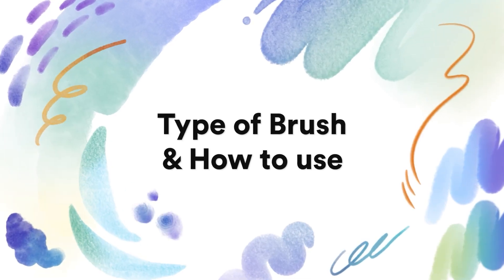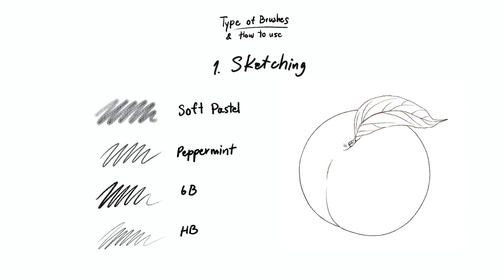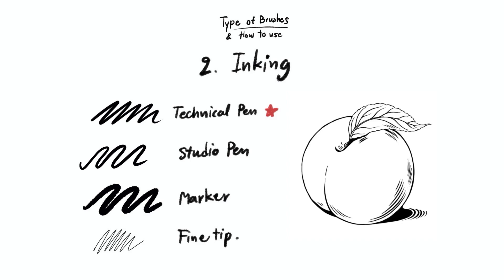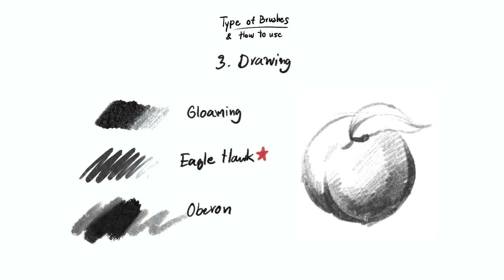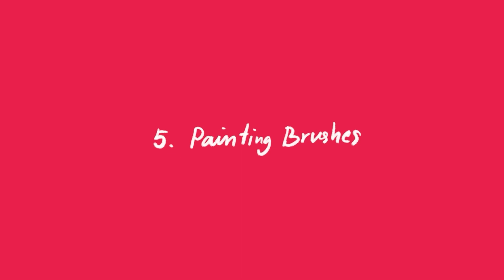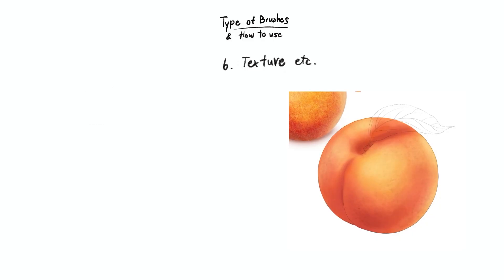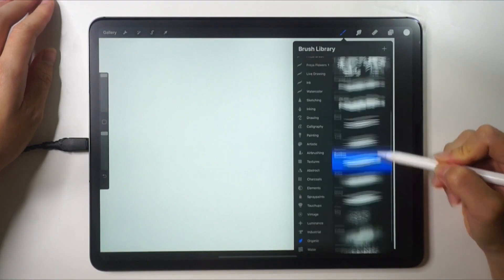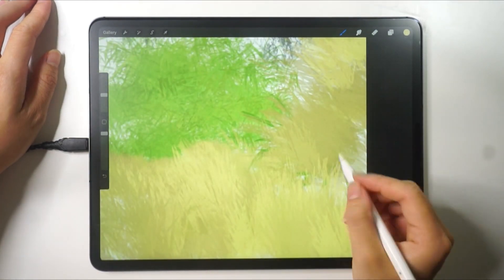Procreate Default Brushes: The Best Procreate Brushes for Drawing 🖌️✨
Artists! Ready to level up your Procreate skills? 😎 This tutorial is your key to unlocking the power of Procreate's default brushes. Join us on a journey 🚀, where we explore the best Procreate default brushes and discover how they can boost your drawing prowess. Whether you're into sketching, inking, drawing or calligraphy, we've got a brush type for you. And for those chasing shadows and light, we've got the lowdown on the best Procreate brushes for drawing. So grab your digital pen and let's get started!

*⌚️ Chapters:*
0:00 Intro
0:18 Sketching Brushes
0:40 Inking Brushes
0:58 Drawing Brushes
1:14 Calligraphy Brushes
1:41 Painting Brushes
2:19 Texturing Brushes

🤩 Or you can purchase my iPad Artist Suite with a better value!